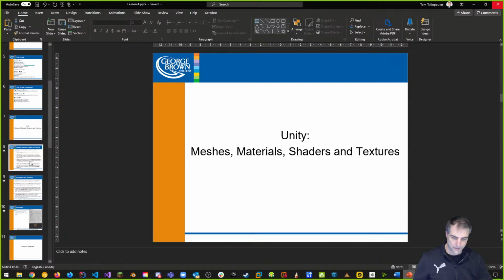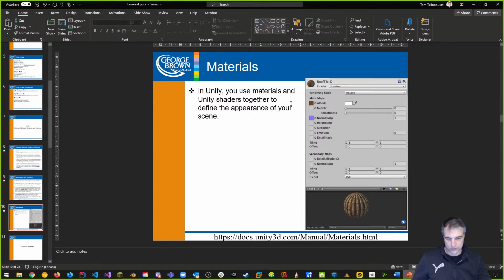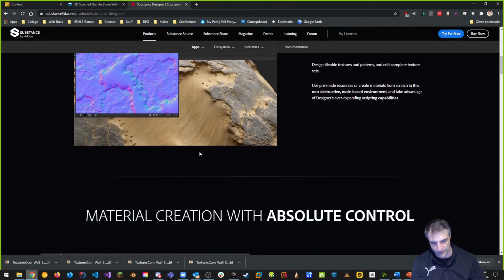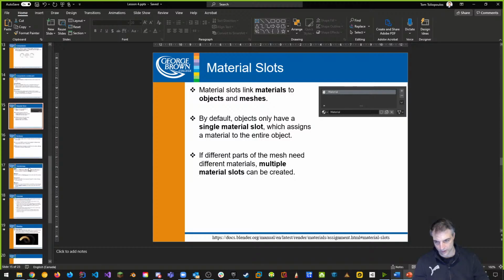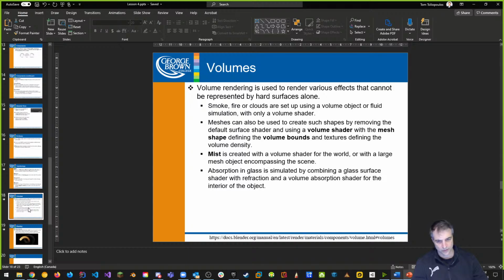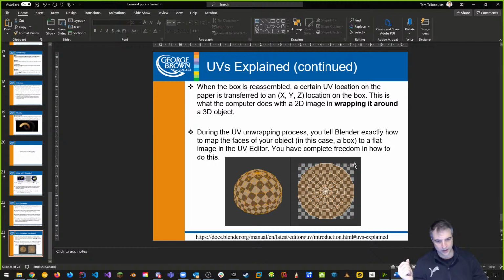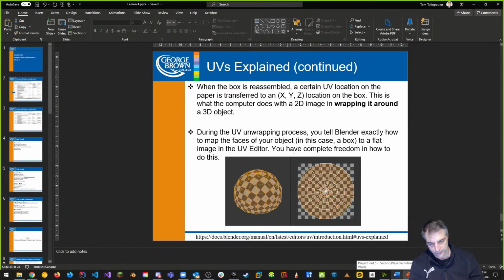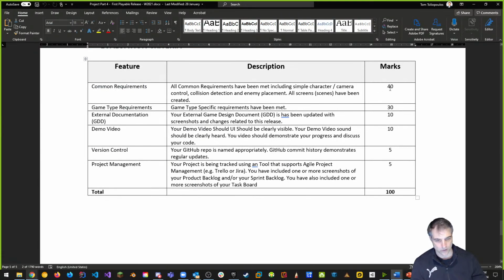GAME3004 - W2021 - Week 4 - Part 2 - Materials and Textures and Lighting